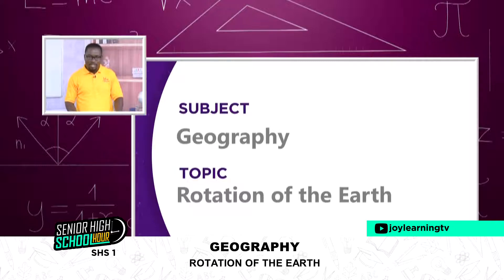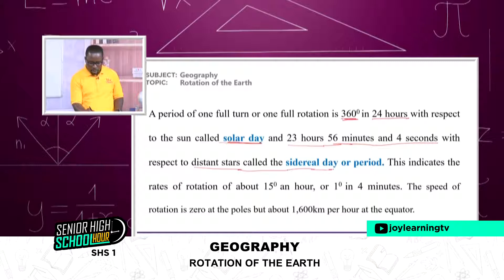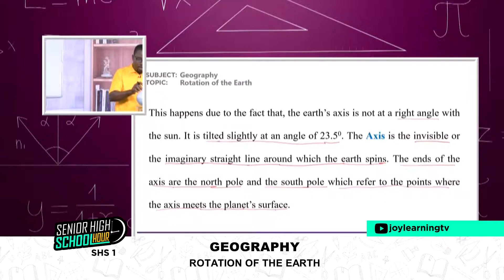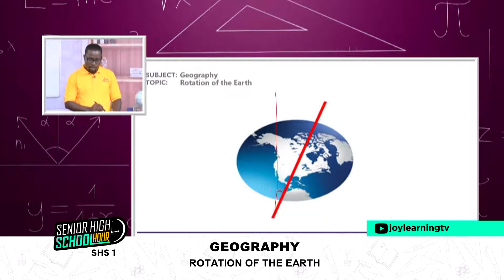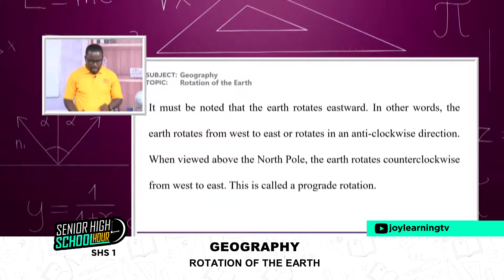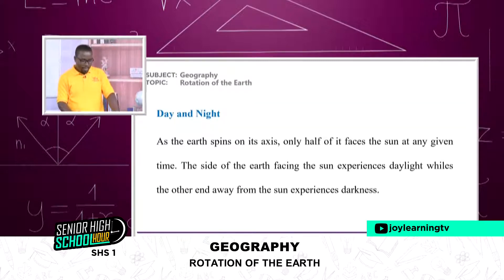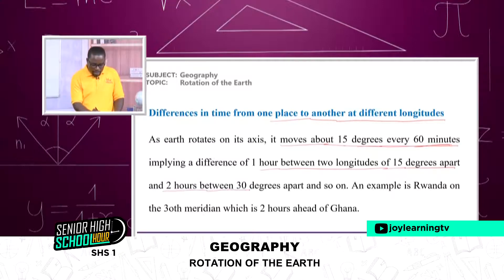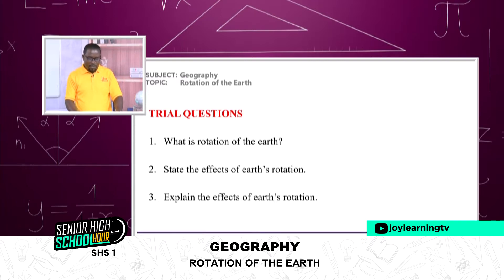Geography Shs-1 Rotation of the Earth 17-03-2022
Join sir Samuel on SHS Hour as he takes you through the topic, "Rotation of the Earth".